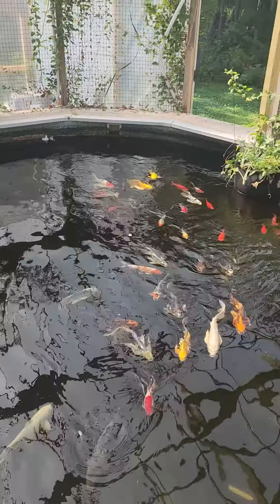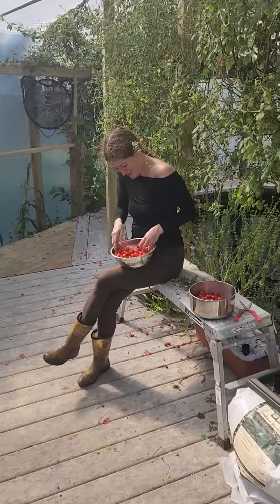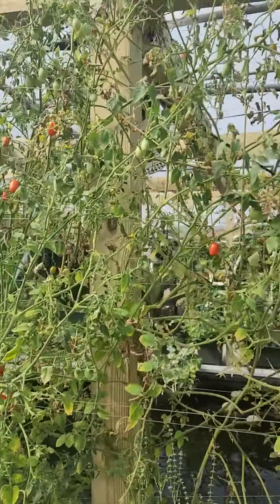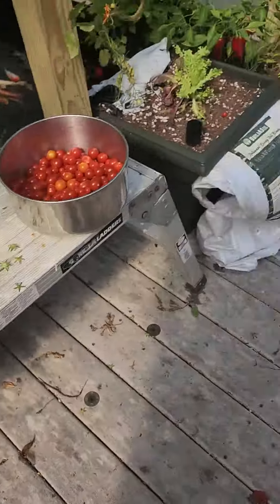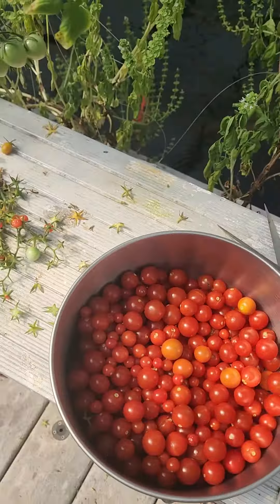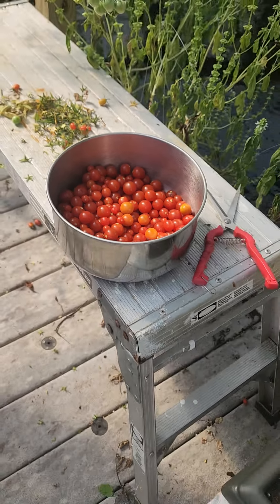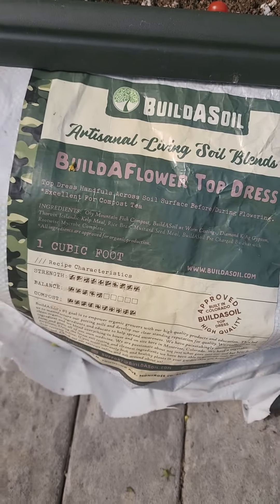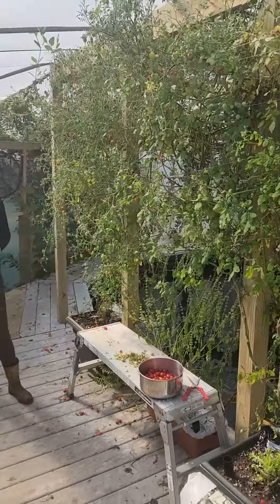Wall Of Tomatoes Bounty 🍅 😋